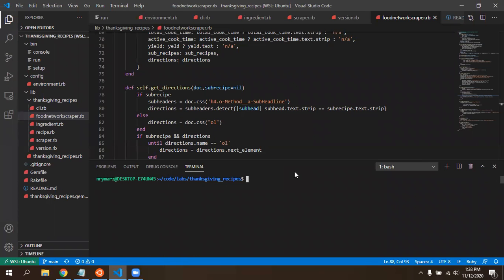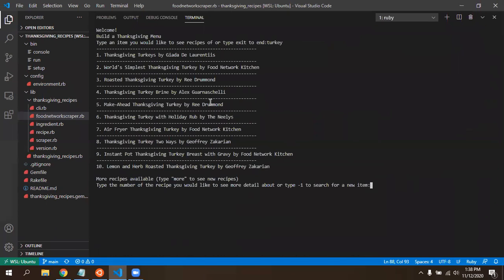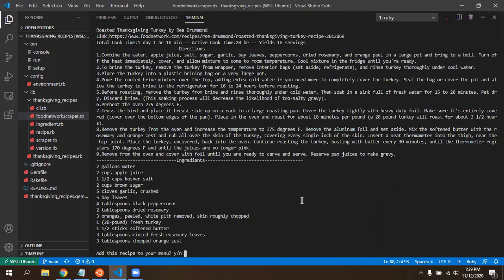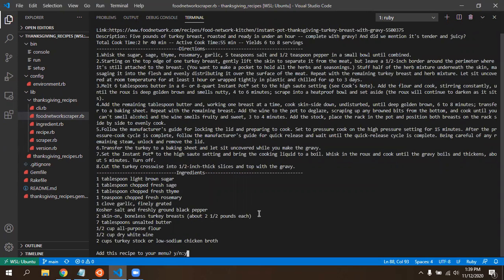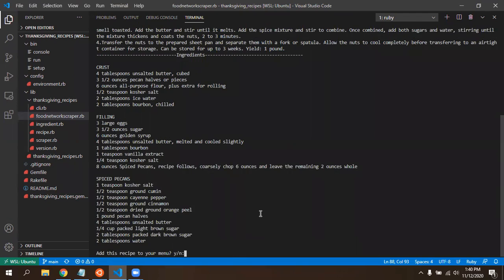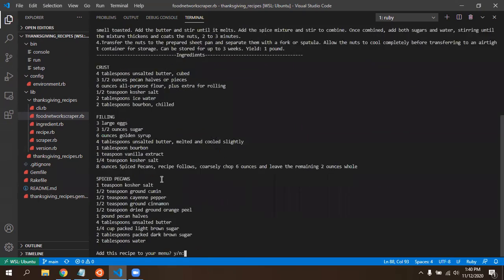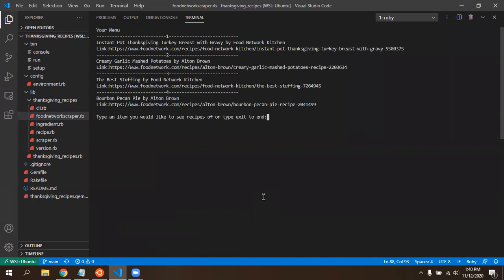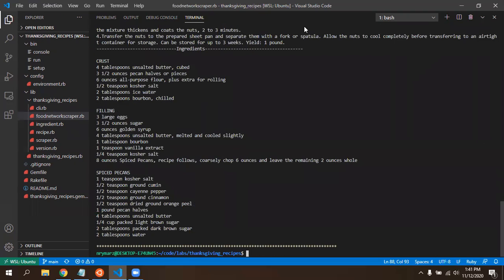Thanksgiving Webscraper CLI Project Walkthrough